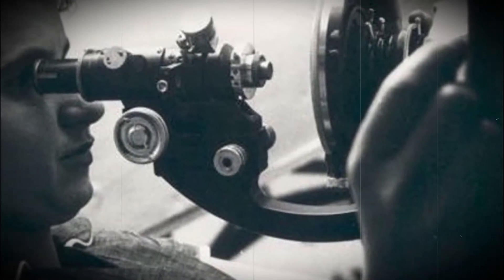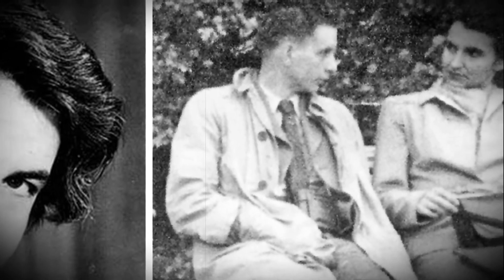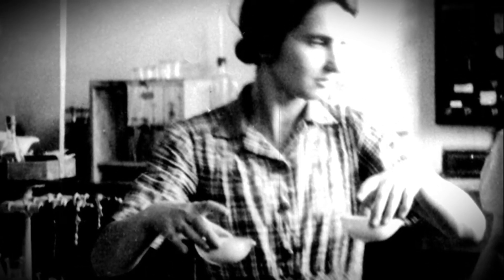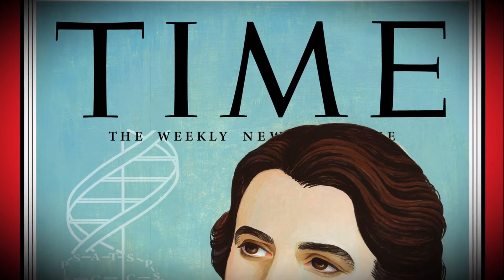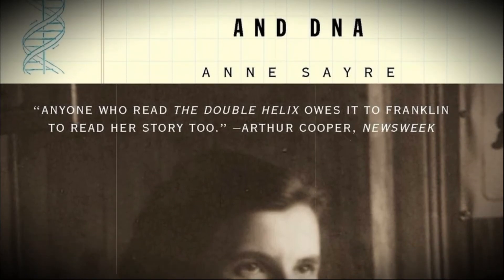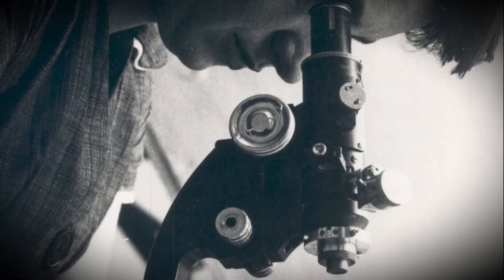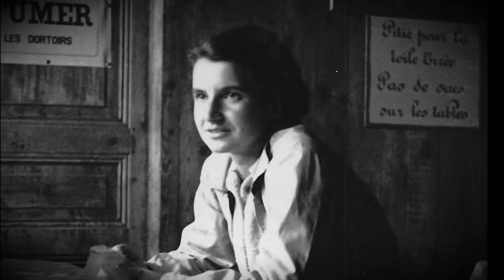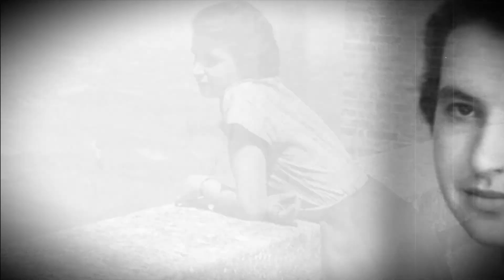Rosalind Franklin Biography - What did Rosalind Franklin discover about DNA?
Rosalind Elsie Franklin was a British chemist and crystallographer. One of the four researchers who discovered the molecular structure of DNA in 1953. He was responsible for essential contributions to the understanding of the structure of DNA (X-ray diffraction images that revealed the double helix shape of this molecule are his authorship ), RNA, viruses, carbon and graphite.

His works on carbon and viruses were appreciated in life, while his personal contribution to DNA-related studies, which had a profound impact on scientific advances in genetics, was not recognized in the same way as his works. by James Dewey Watson, Francis Crick and Maurice Wilkins.